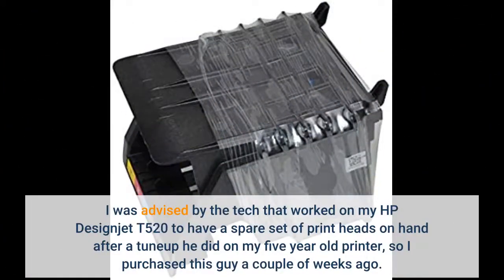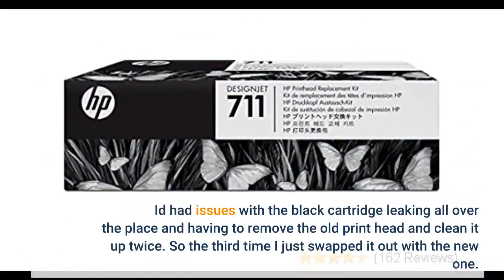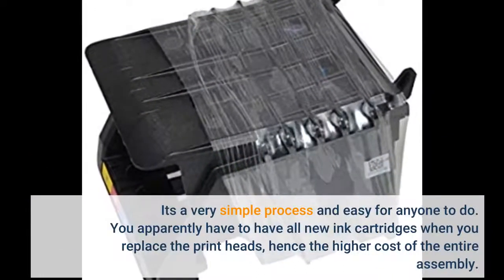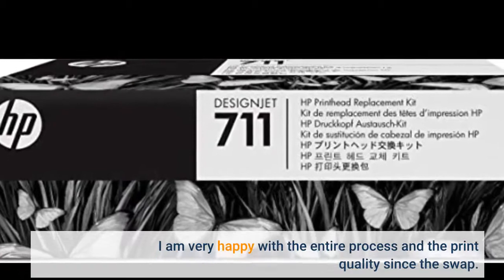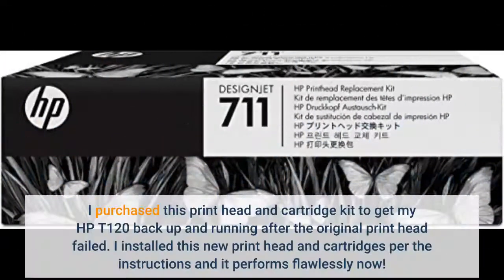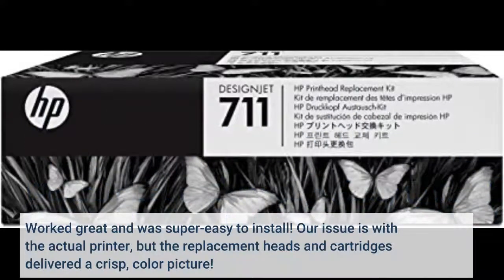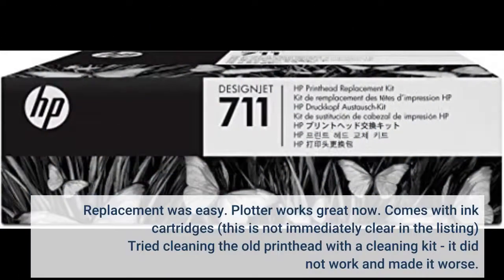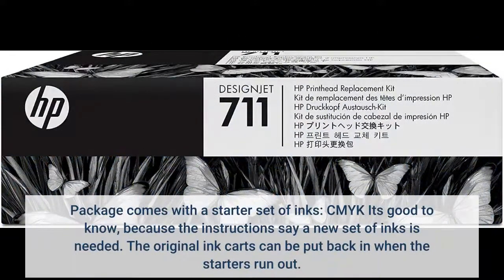User Review: HP 711 DesignJet Printhead Replacement Kit (C1Q10A) for DesignJet T530, T525, T520...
- HP 711 DesignJet Printhead Replacement Kit (C1Q10A) for DesignJet T530, T525, T520, T130, T125, T120 & T100 Large Format P...

Computer Accessories - 10 awesome computer accessories under $50 (you'll hate yourself for not buying).

 accessories, computer market delhi, karol bagh delhi, computer accessories market delhi,Laptop market Prateek Kumar, laptop market in… Re: where is the Computer Accessories wholesale market in mumbai Cheapest Computer Accessories & Smart Gadgets  [Wholesale/Retail]